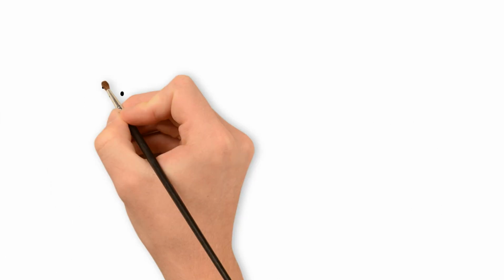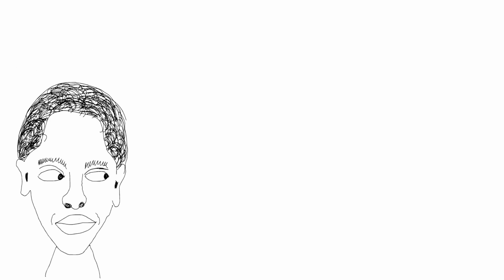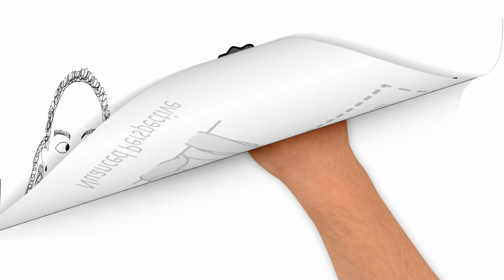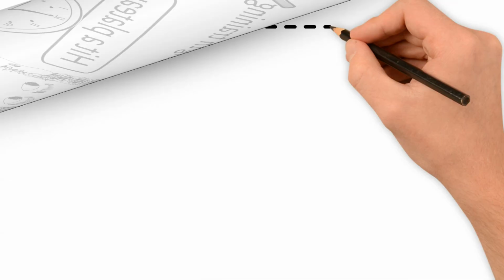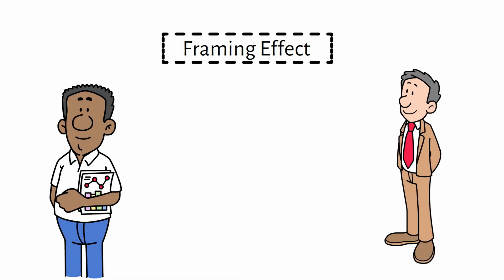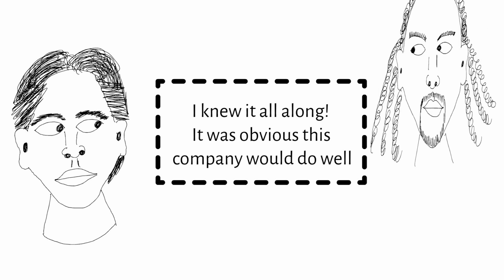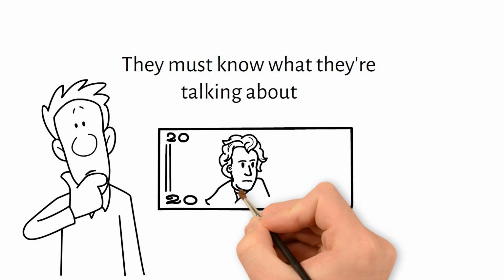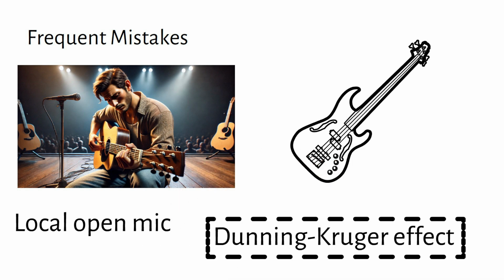9 Cognitive Biases That Will BLOW Your Mind!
9 Cognitive Biases That Will BLOW Your Mind!

Learn about 9 mind-blowing cognitive biases in this video! These biases affect your thinking more than you realize. Watch now to expand your knowledge!

Video Chapters
00:00 intro
00:44 anchoring bias
02:05 cognitive dissedance
02:57 confirmation bias
04:04 egocentric bias
05:10 framing effect
06:12 hindsight bias
07:01 Anchoring bias
07:44 Decision Fatigue